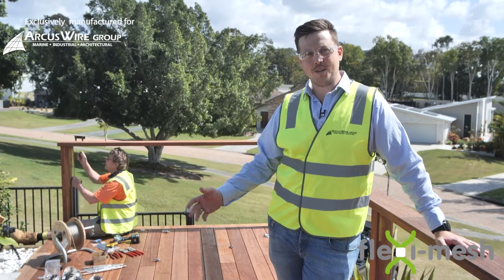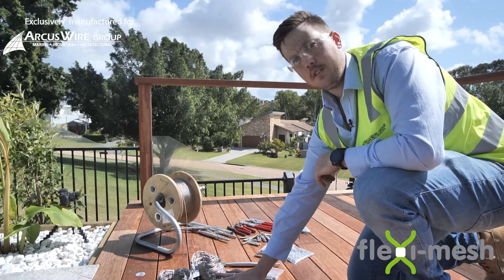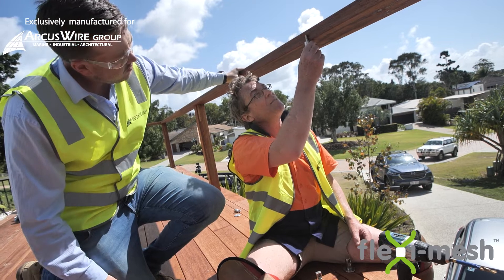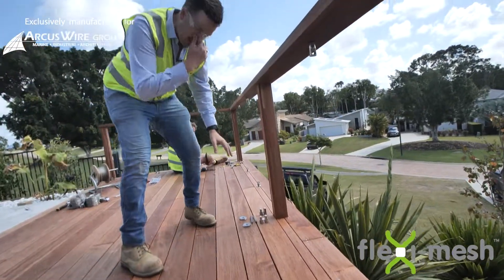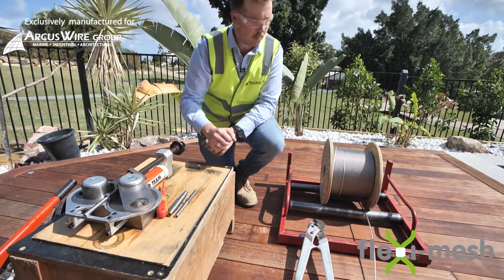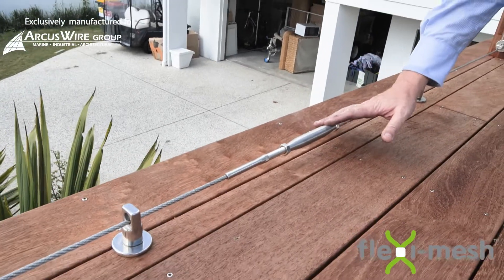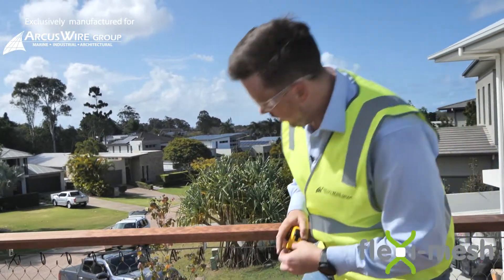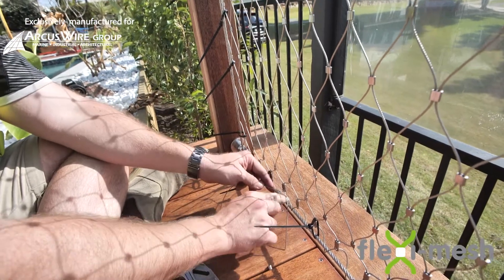Flexi-Mesh Install Guide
Arcus Wire Group's latest video with an installation guide on Flexi-Mesh. This is the how-to guide on installing a Flexi-Mesh panel into a balustrade. the same method is used on all Flexi-Mesh Installations.

Chapters
0:00 Introduction
0:52 Products:
01:48 Installing Stand-Offs:
03:26 Perimeter Cable Selection:
05:16 Perimeter Cable Installation:
05:28 Swaging of Perimeter Cables:
07:10 Mesh Panel Hanging:
08:30 Cable Orientation and tension:
08:48 Lacing of the Flexi-Mesh:
10:20 Job Done